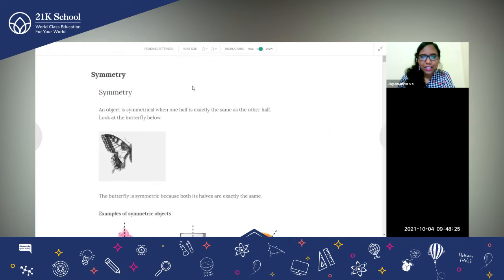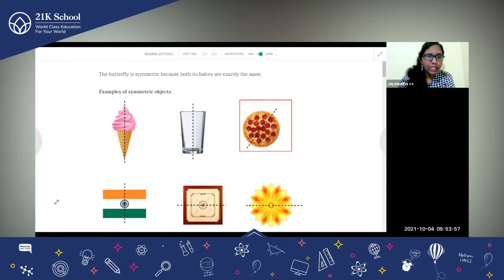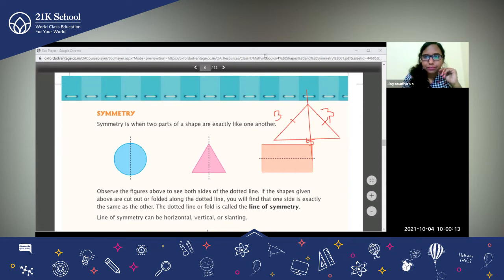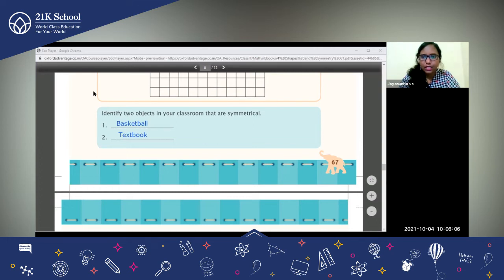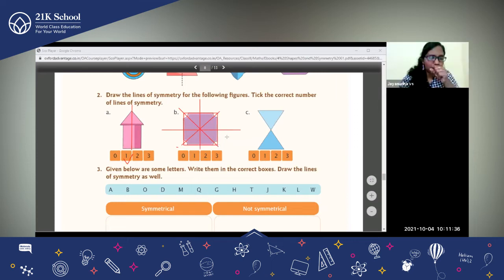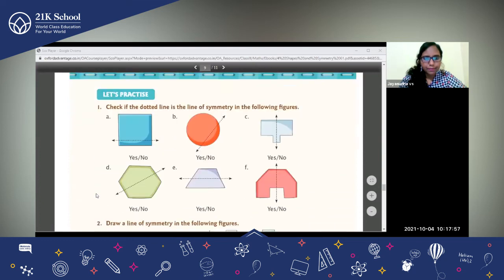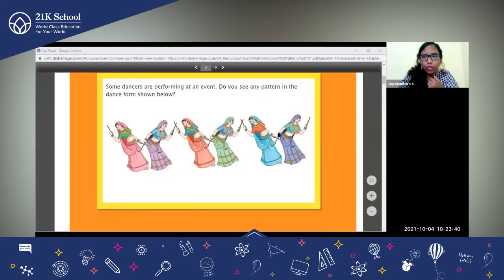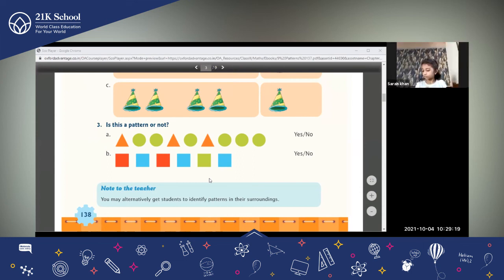21K School Grade 3 Students are Learning Symmetry and Lines | 21K School India Curriculum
Watch 21K School Grade 3 Students are Learning Symmetry and Lines | 21K School India Curriculum.

About Us:
Started in June 2020, 21K School is an online-only School with personalized, affordable and flexible education for K-12 students globally. It is a category creator in the formal K-12 space of education, offering high-quality schooling to students irrespective of their location and time zone.

Our goal is to make quality education accessible, affordable and flexible for all students irrespective of their location or socio-economic background. We are a 100% online school and presently offer a choice of three curricula for our students - Indian, American and British.

We blend technology, neuroscience and AI to create data-driven instruction for our students using our own LMS, Personalized Learning Engine, Assessment Engine and curriculum content.

21K School aims to replicate the formal K-12 School experience online, covering all main subjects and conducting regular exams and tests for its students.

Presently, 6000+ students study from over 500 cities across India and 54 countries.